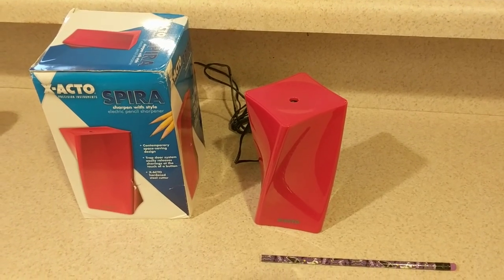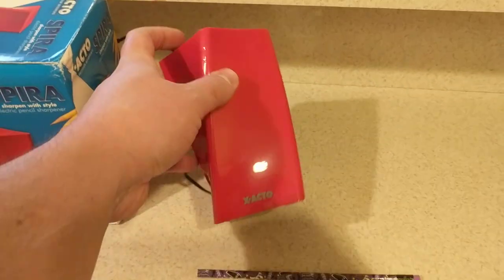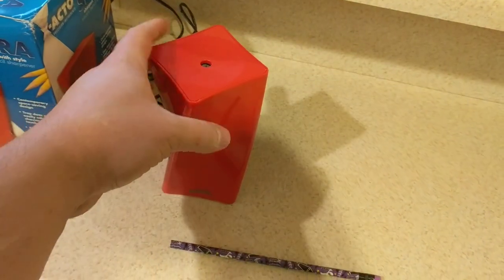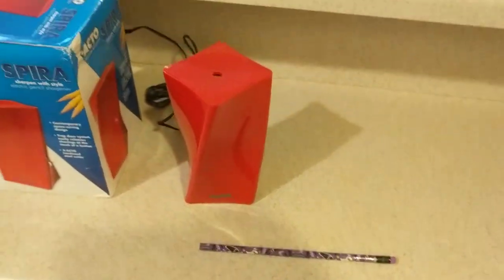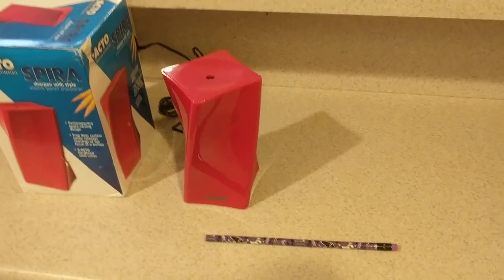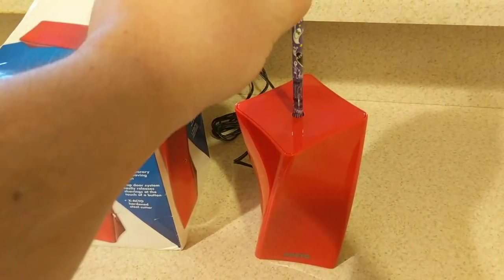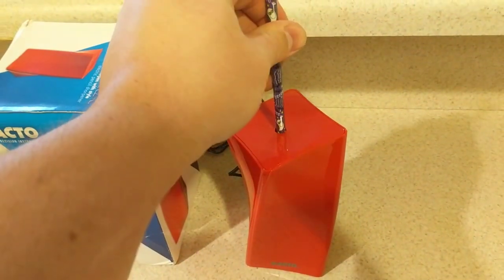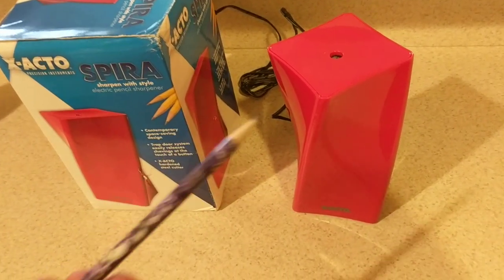X-Acto Spiral Electric Pencil Sharpener Review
I got this here pencil sharpener for free using a $10 coupon on woot.com.